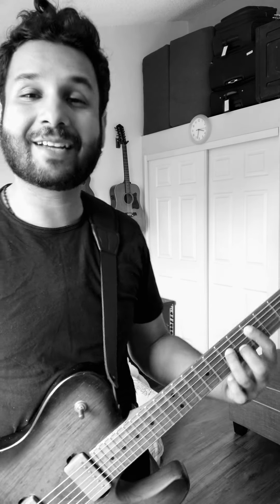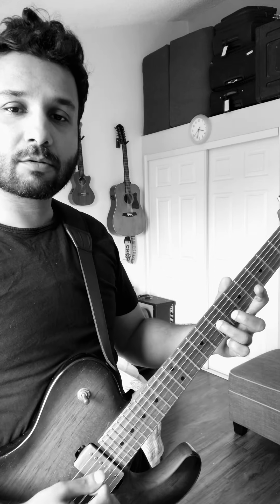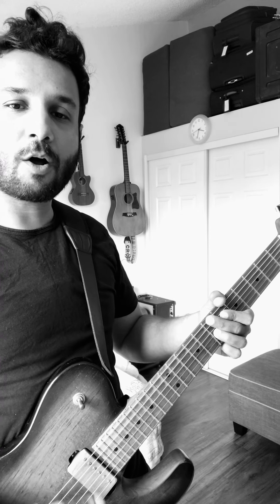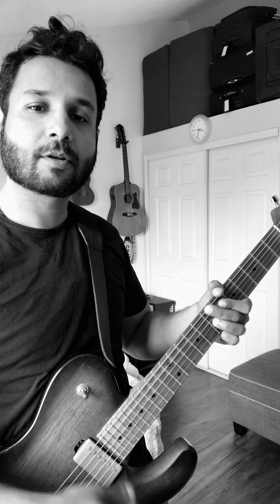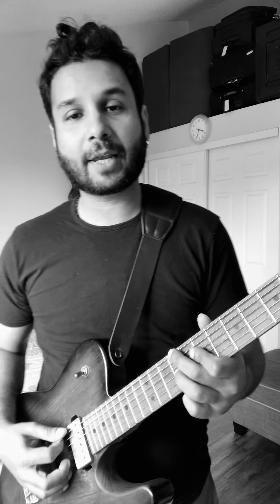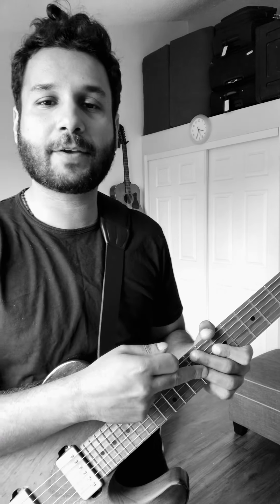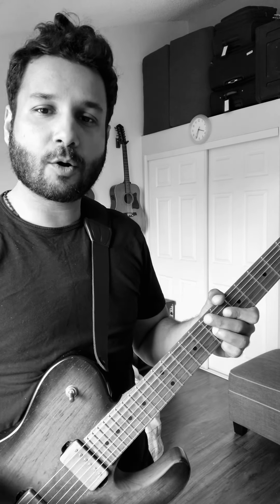Muting Technique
Welcome to the official YouTube channel of Saint Sid - your ultimate destination for top-notch guitar lessons, tips, and gear reviews!

If this is your first time here, then I’m glad you could stop by. Don’t hesitate to reach out.
If you’re returning, then welcome back!

As a seasoned guitarist with over 20 years of experience, I share my extensive knowledge and expertise to help you elevate your guitar-playing skills.

Whether you're a beginner or an experienced player, you'll find valuable insights and techniques in each of these videos.

From mastering basic chords to advanced playing techniques, I’ve got you covered! Plus, I review the latest and greatest guitar gear to help you make informed buying decisions.

Stay up-to-date with all things Saint Sid by visiting my digital properties: -

Thank You Kindly. Welcome to the official YouTube channel of Saint Sid - your ultimate destination for top-notch guitar lessons, tips, and gear reviews!